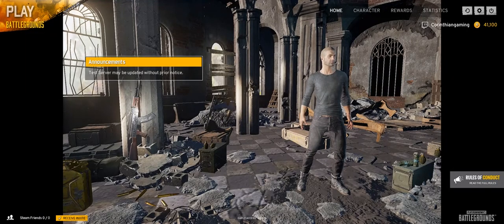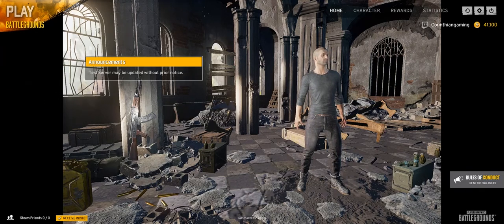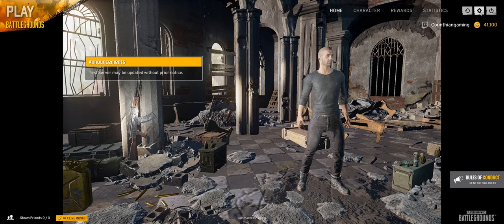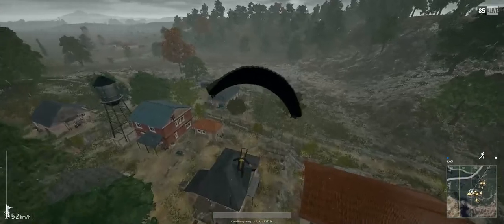PUBG: Things you need to know before going into First Person Mode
Test server first person mode game play and new patch stuff in game

FOV slider, HUD stuff, Alt Looking, Inventory, prone shooting